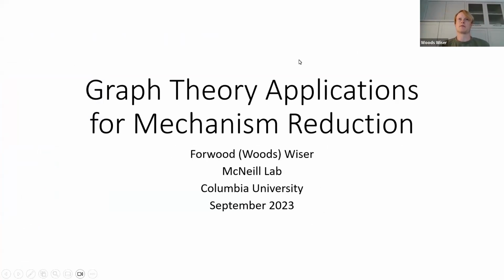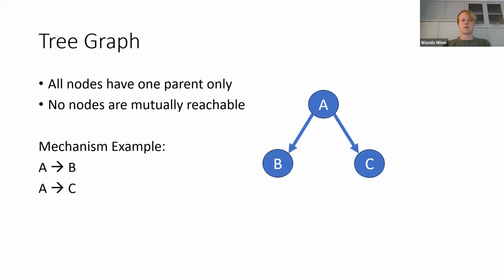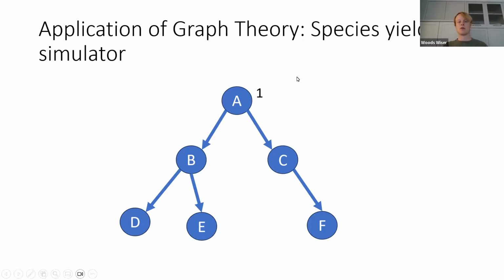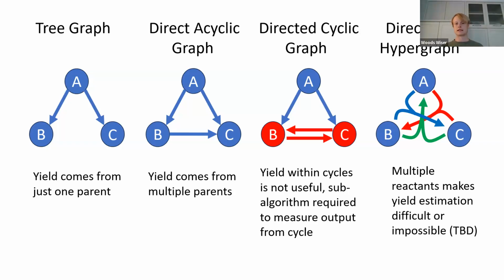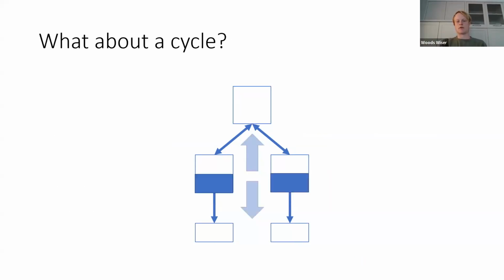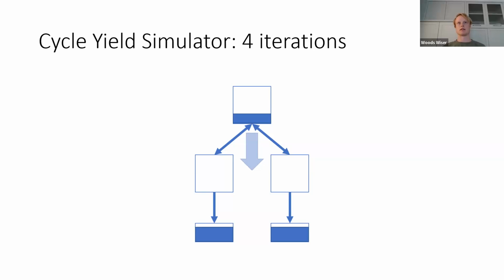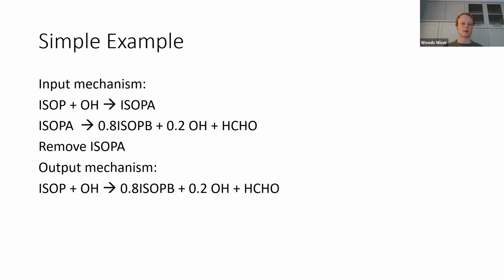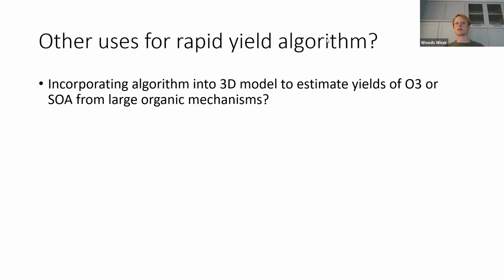Forwood Wiser - Graph Theory Applications for Mechanism Reduction